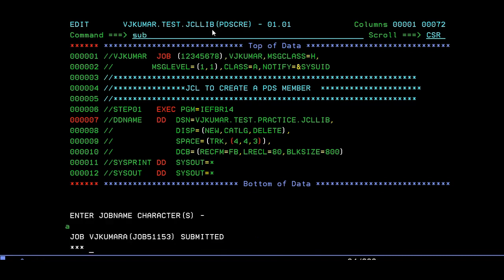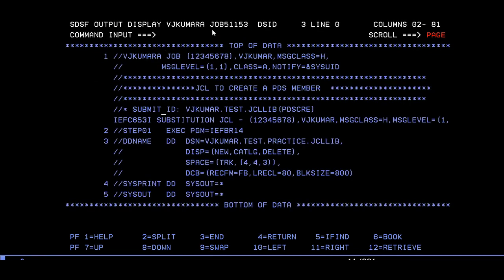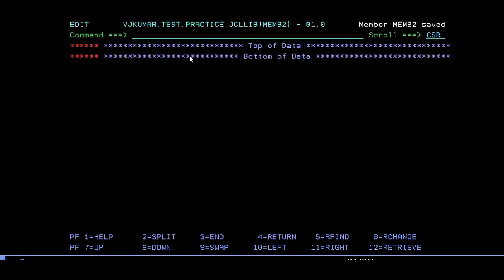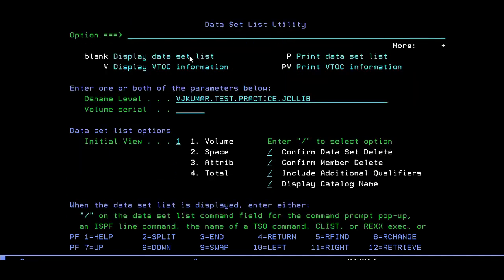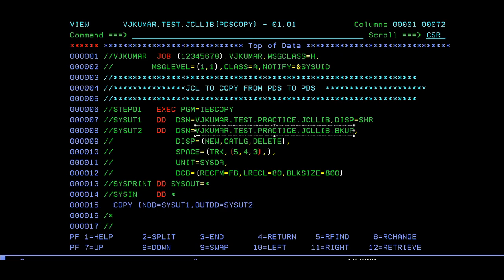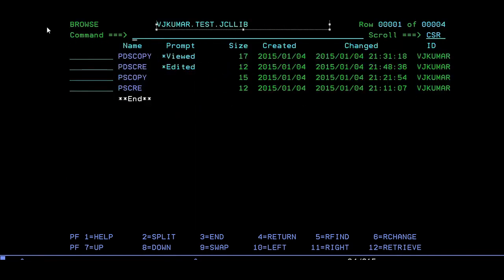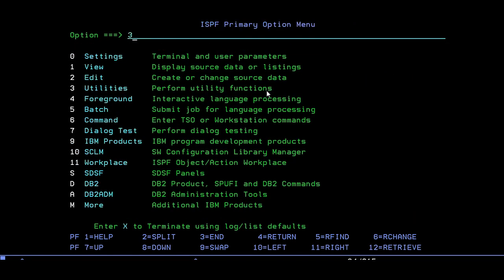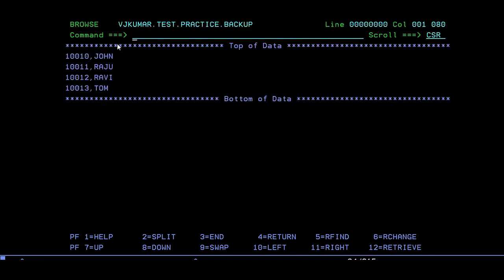Create PDS - Copy Data from PS to PS & PDS to PDS - Mainframe JCL Practical Tutorial - Part 12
Create PDS - Copy Data from PS to PS & PDS to PDS - Mainframe JCL Practical Tutorial - Part 12,here in this video you will learn about how to create a PDS,ps , copy a data from PS file to another PS file and copy a member from PDS members to another PDS members using mainframe terminal.